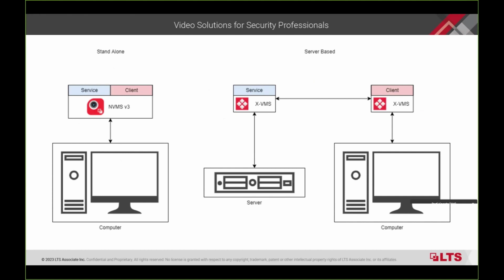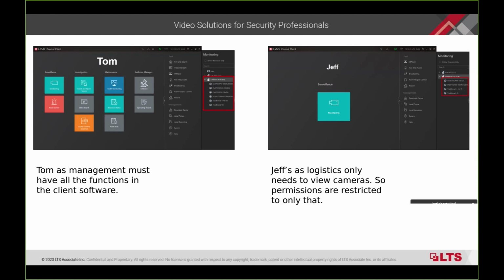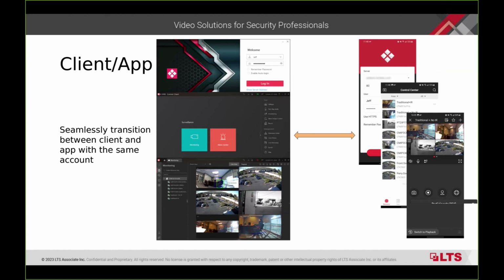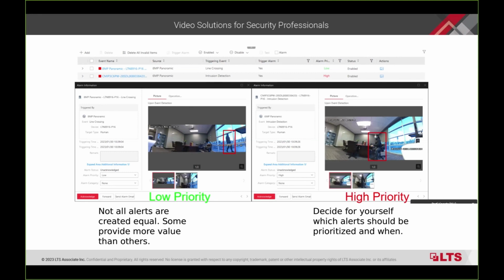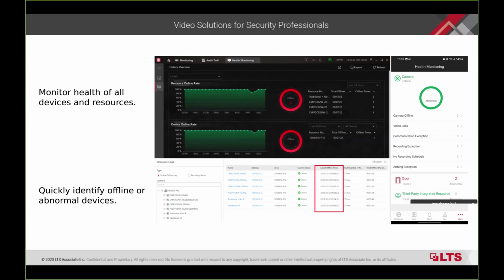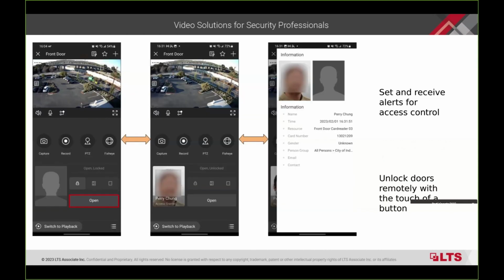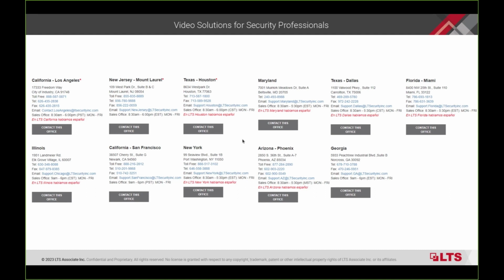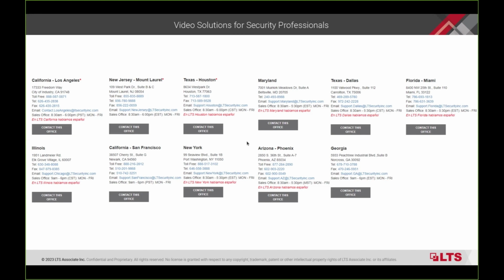LTS X-VMS Training Webinar - 02/08/2023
Get in-depth training about the functions, benefits and applications of
the LTS X-VMS video management software.

Time Stamps:
0:00 - Intro
0:05 - Webinar
26:15 - Q&A

Call your LTS Security Consultant today.

Growth. Support.

LTS delivers industry-leading security solutions and value-added services in video surveillance with a full line of security cameras, access control, burglar/fire alarms, cabling and more. Our nationwide locations provide immediate shipping, same-day pickup and timely delivery.